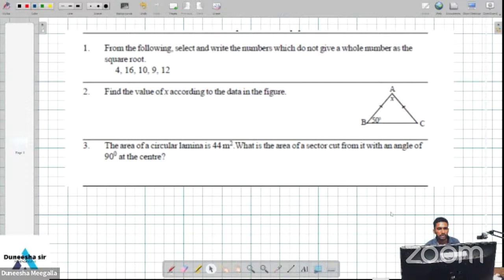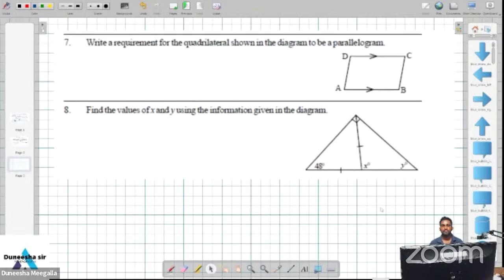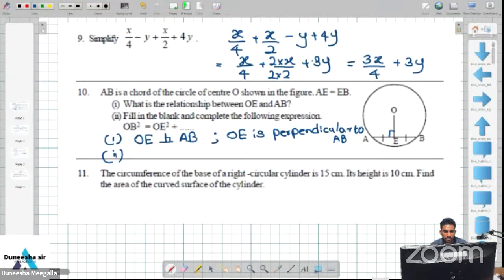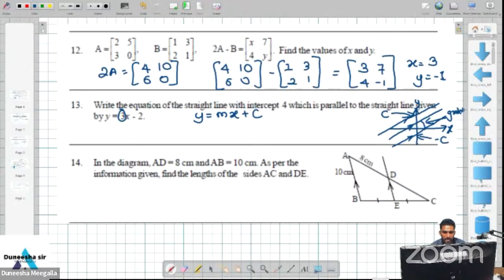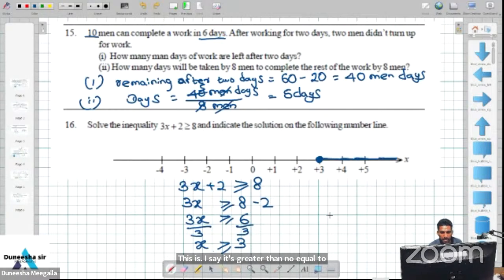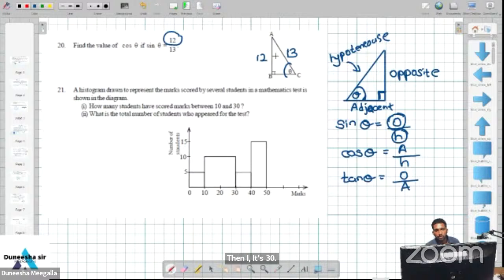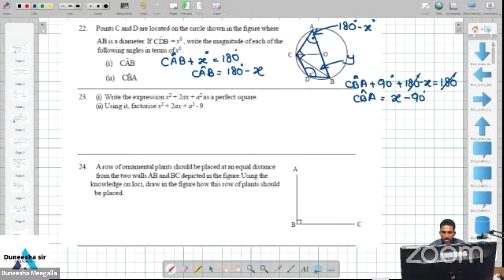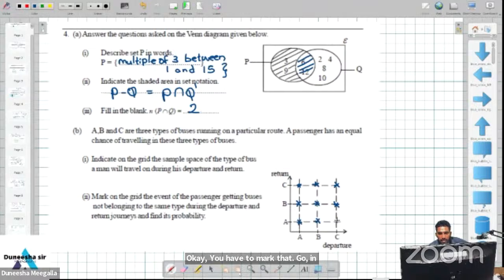Grade 11 English Medium Maths Class